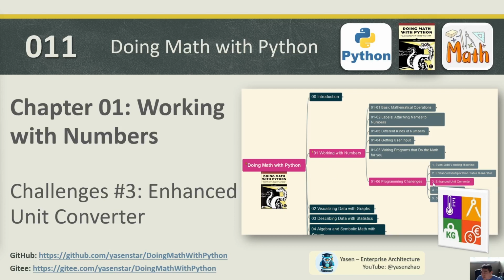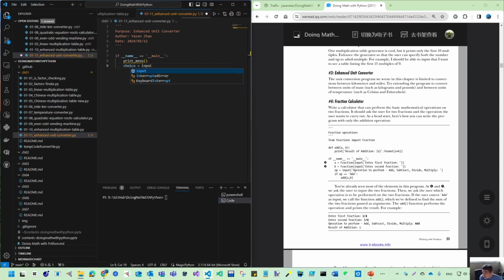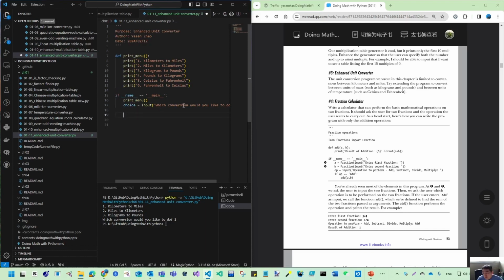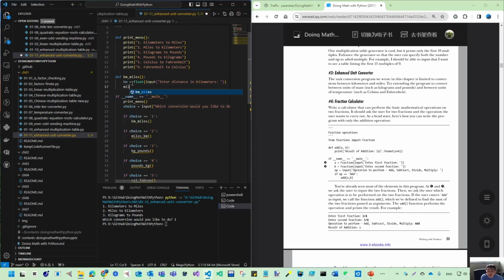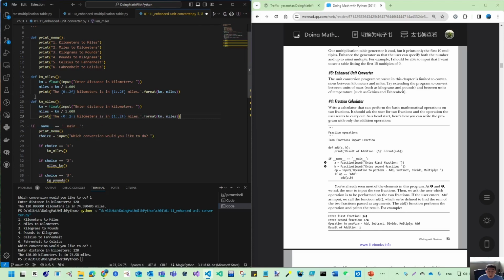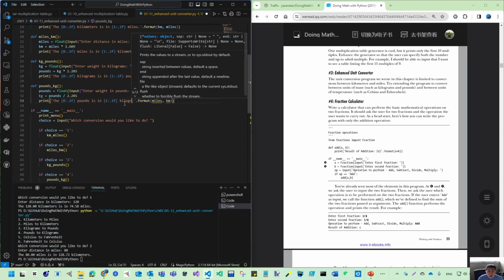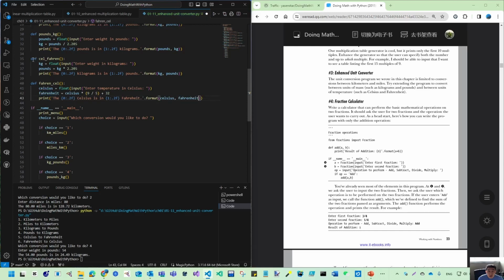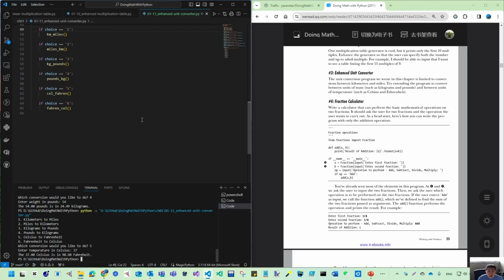Math with Python 011 - Ch1 Programming Challenges - Enhanced Unit Converter 改善的单位转换计算器